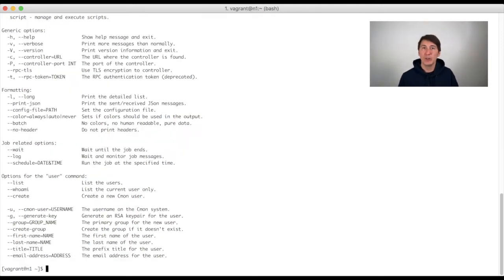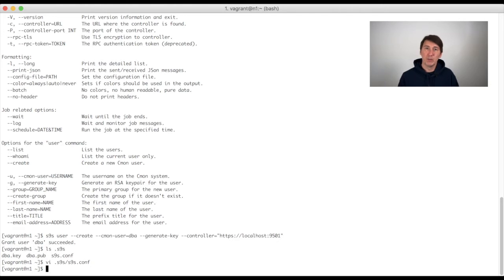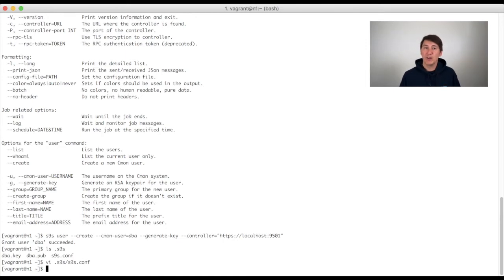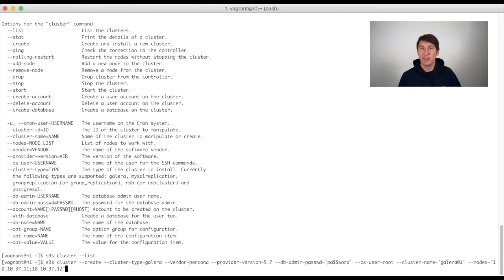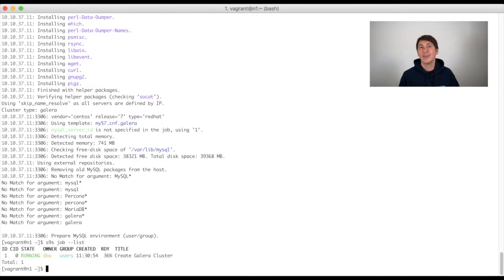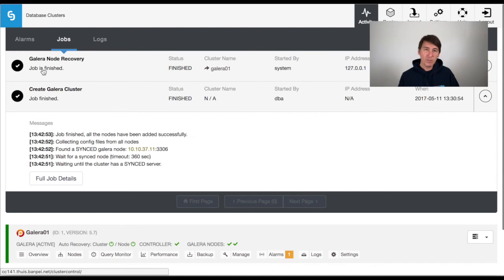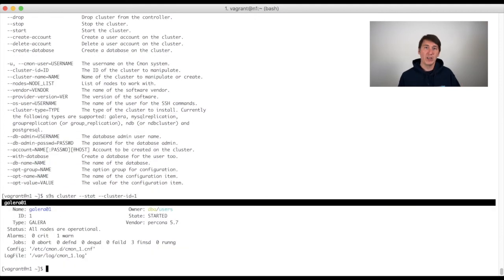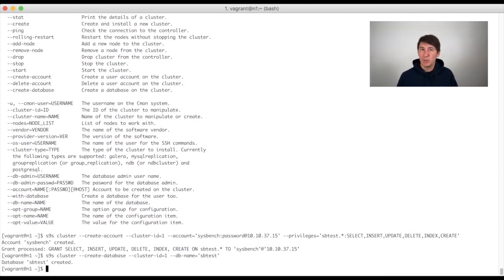ClusterControl Command Line Client (CLI) Product Demonstration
In this video Art van Scheppingen  gives us a demo of the new ClusterControl CLI.

The new ClusterControl Command Line Interface, or CLI, is an open source project and optional package introduced with ClusterControl version 1.4.1.

It is a command line tool to interact, control and manage database clusters using the ClusterControl Database Platform. Starting from version 1.4.1, the installer script will automatically install this package on the ClusterControl node. You can also install it on another computer or workstation to manage the database cluster remotely. All communication is encrypted and secure using TLS.

The ClusterControl CLI allows users who prefer not to manage their databases through a GUI to have an alternative method to deploy and manage their databases, while still benefiting from the advanced automation and management features found in ClusterControl. All actions, such as deploying a cluster, using the CLI will be visible in the UI and vice versa.